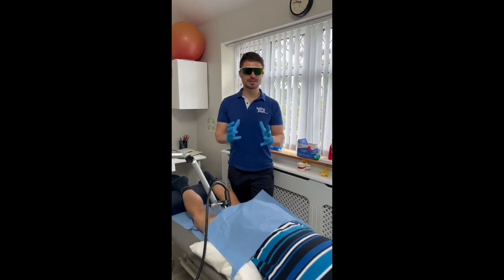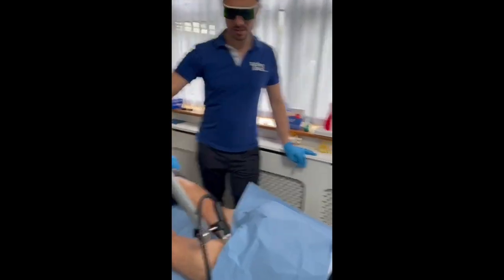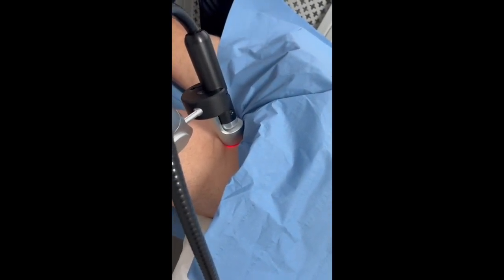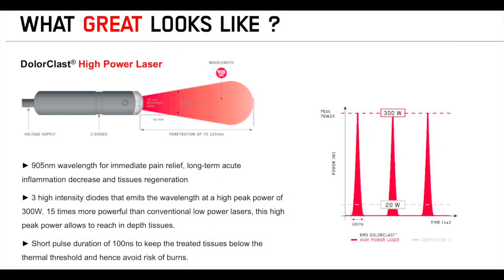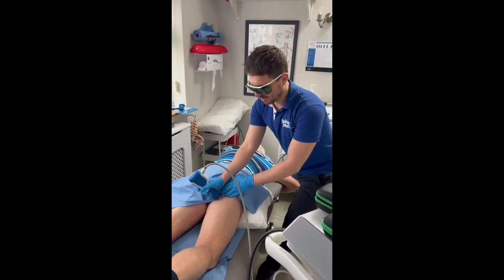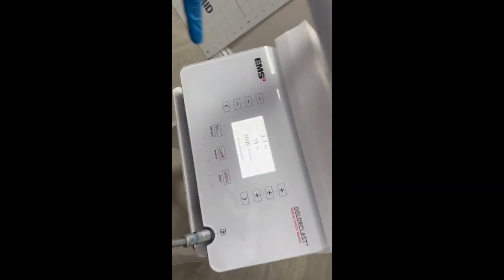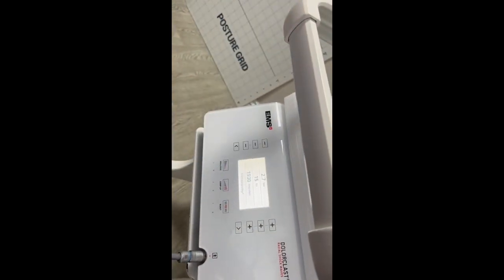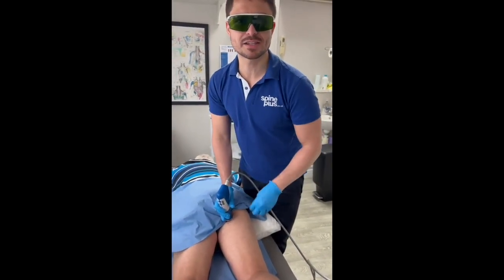Effective Hamstring Injury Recovery: Laser Therapy & Shockwave Therapy Explained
In this video, we demonstrate how to effectively treat hamstring injuries, particularly those resulting from football. Hamstring injuries can be challenging, but with the right approach, recovery is possible.

We start by discussing the attachment of the hamstring muscles and the common injuries they endure. Using laser therapy, we show how this technique dilates tissues and reduces pain by targeting pain receptors around the affected area. Laser therapy improves blood flow and accelerates healing, providing much-needed relief.

Next, we incorporate shockwave therapy as a complementary treatment. Shockwave therapy enhances muscle recovery by stimulating blood circulation and promoting tissue regeneration. Watch as we demonstrate the application of both therapies, highlighting key points like the T27 mark with an intensity of 15 feet, ensuring optimal results.
This combined approach of laser and shockwave therapies helps speed up recovery and restore muscle function. Whether you're an athlete, a physiotherapist, or someone recovering from a sports injury, this video offers valuable insights into modern, effective treatment options.